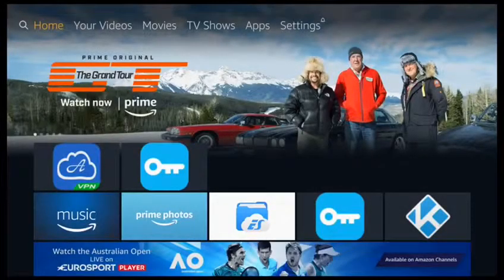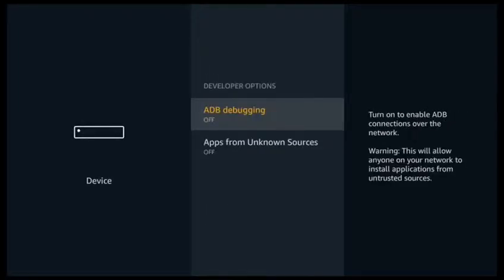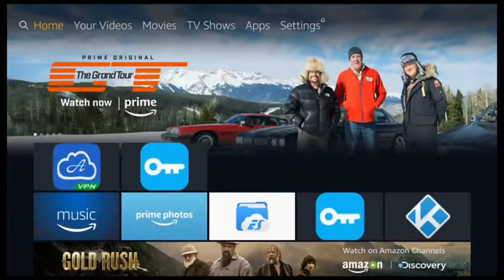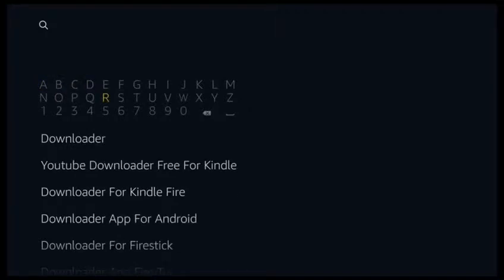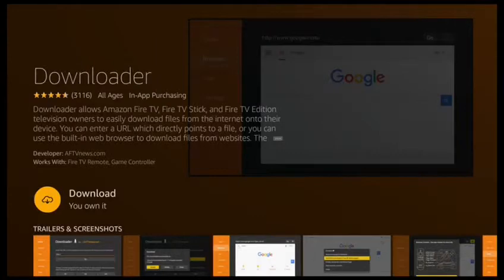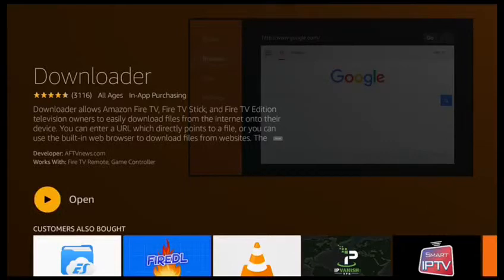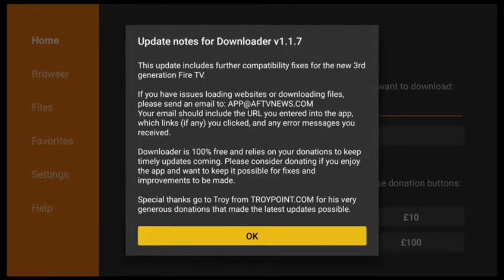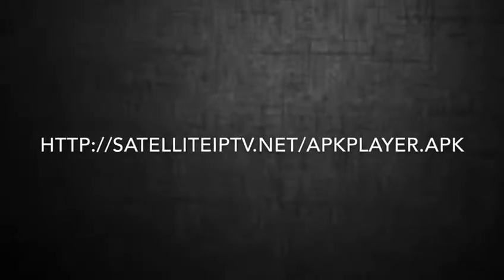How to use IPTV Subscriptions on Firestick - SatelliteIPTV -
the following are the instructions for using your SatelliteIPTV IPTV subscription to your Firestick and FireTV

1- turn on your firestick

2- go to settings - Device - turn on Adb debugging & turn on unknwon sources

3- go back to the home menu and then go to search

4- search for - downloader -

5- download the downloader app

6- open it

7- type the following inside downloader app

click go and then click open

then insert your SatelliteIPTV subscription username and password

Enjoy watching your favorite LiveTV and VOD !!!